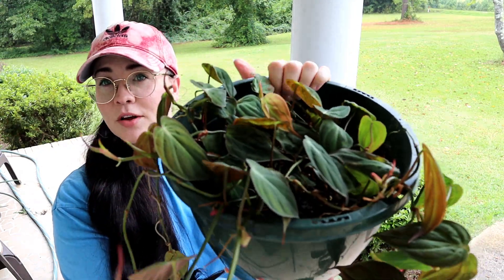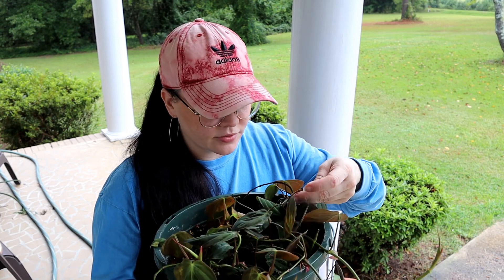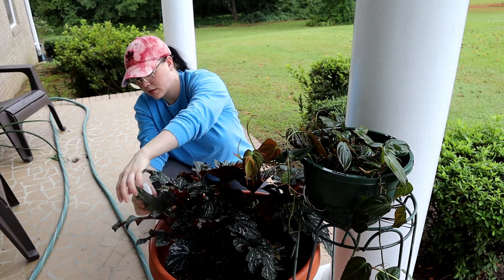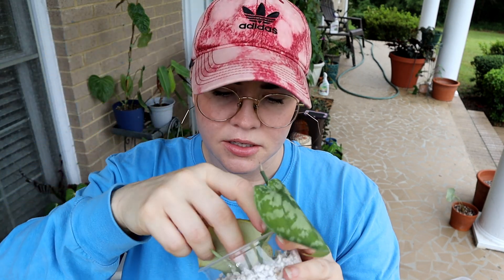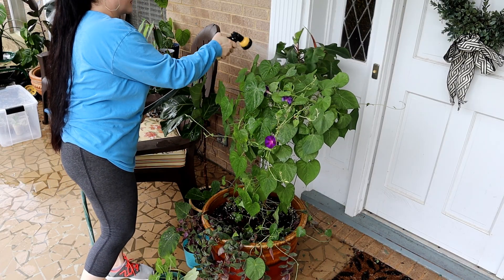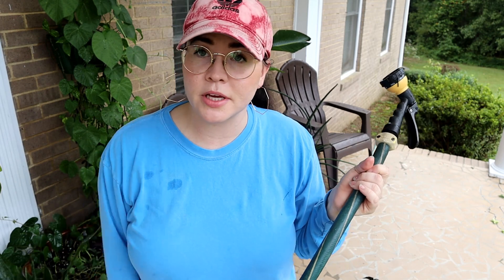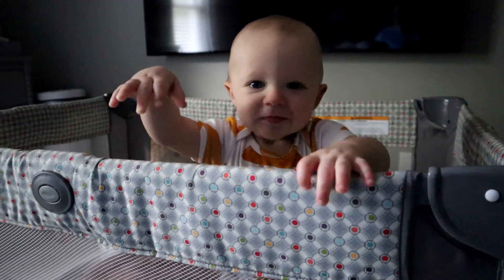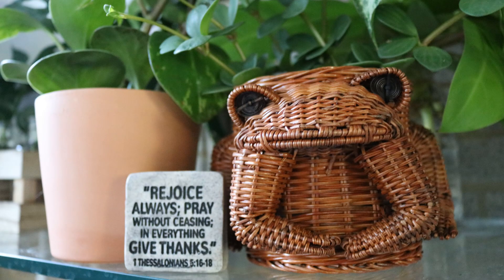Rainy Day Plant Chores Vlog & New Plant!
Hey! Today I'm going to be doing some rainy day plant chores.😜 I hope you guys enjoy this video!🌿

My Etsy Shop